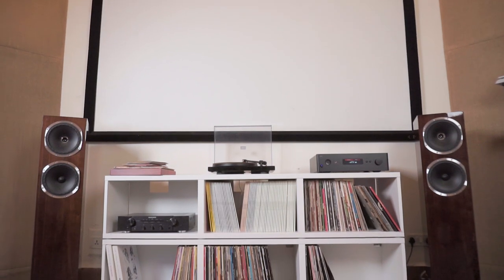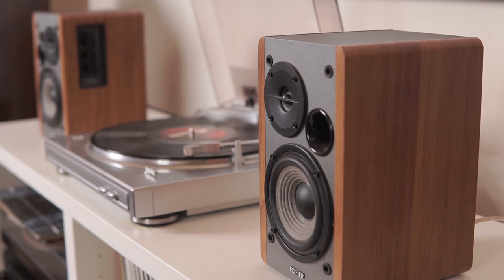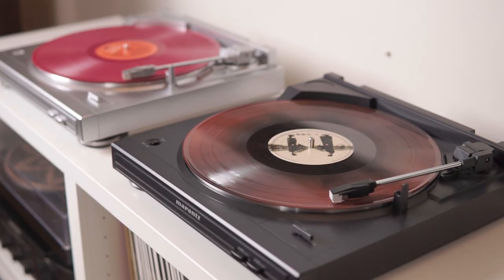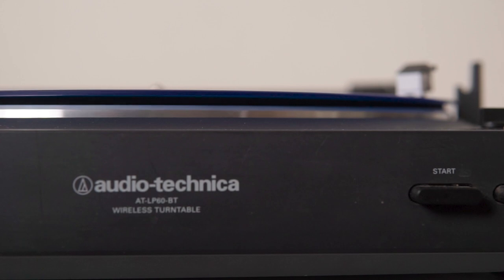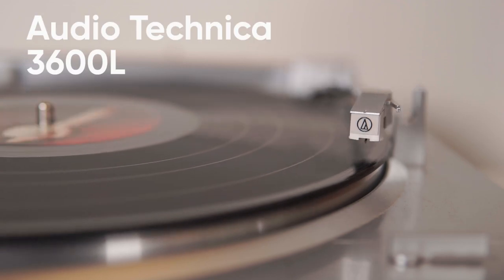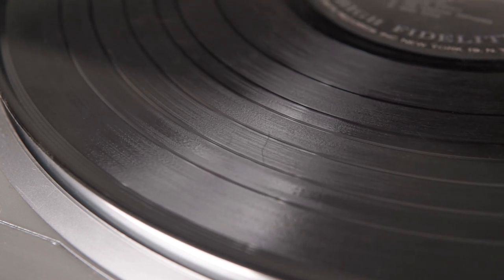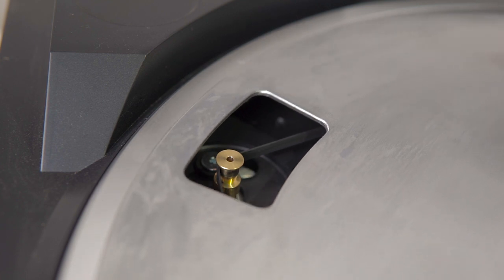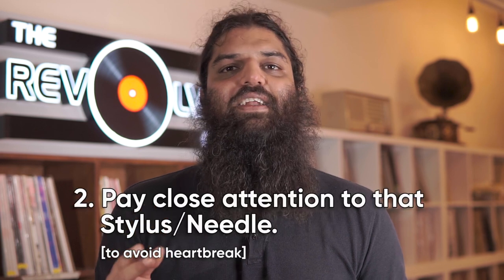Buying Your First Turntable In India | Vinyl Culture In India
Hello, everybody! This is Jude from The Revolver Club. In the past five years, I have met a lot of people who wanted to join the VinylCulture but lacked a reliable guide. So, I decided to launch a YouTube series to answer the questions that have been frequently asked to me over the years. I hope this video answers all your questions.

Couldn't find the record you wanted? Fill up the Request A Record form and we will source the titles for you

➡ Check out what our lovely community has to say about us